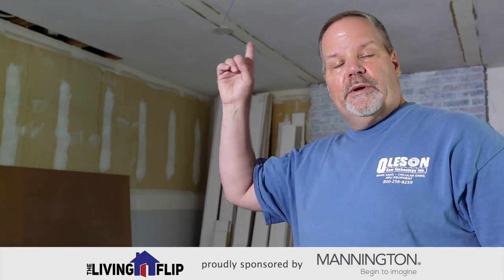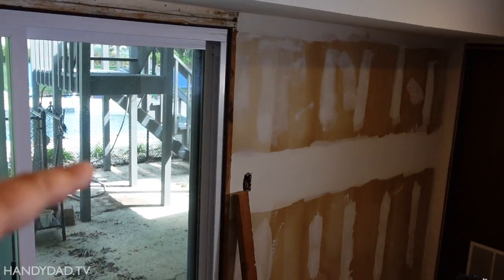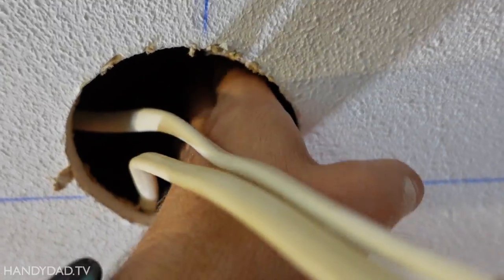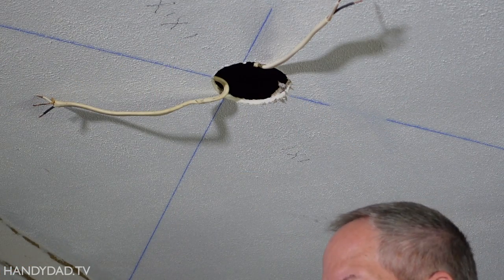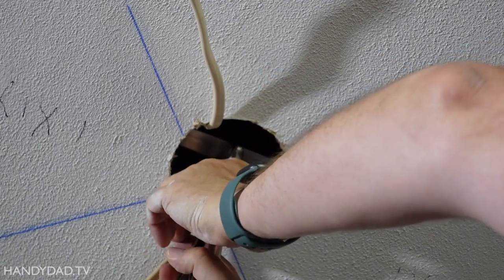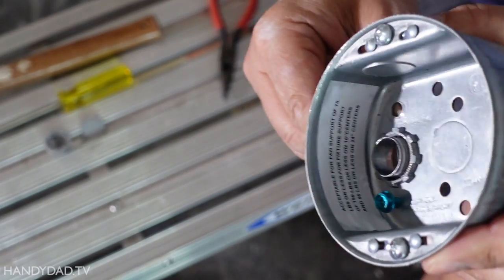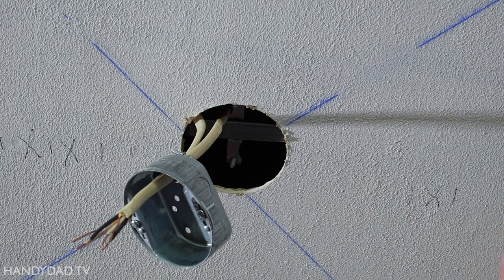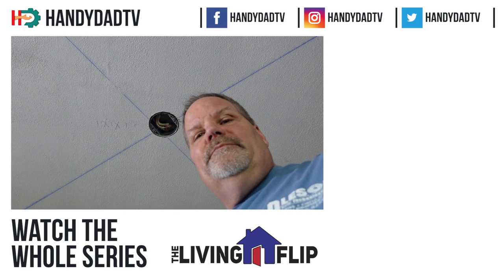WE ADDED A CEILING FAN // TLF 35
In this video, we install a special electrical box to add a ceiling fan in the den.

See how we found the wire to provide electricity to the fan... watch this:

This is episode 35 of The Living Flip, a series where my daughter Julie and her husband Josh bought a foreclosure to fix up while they live there.